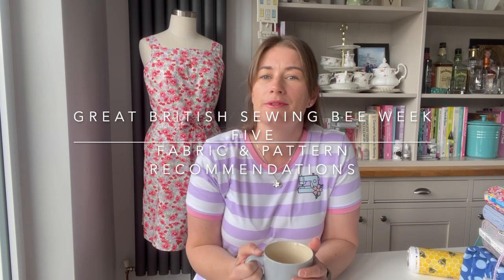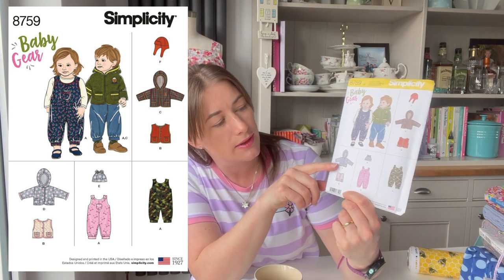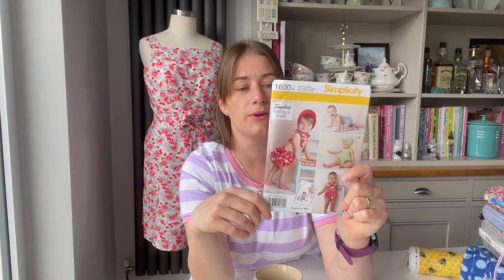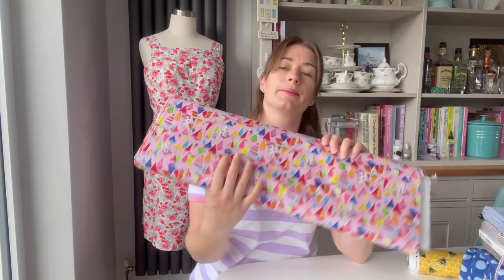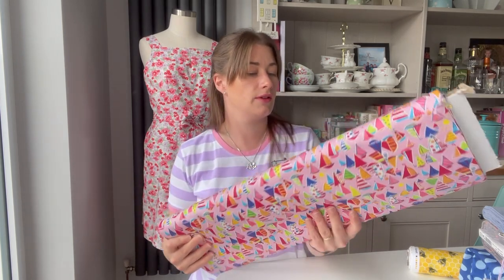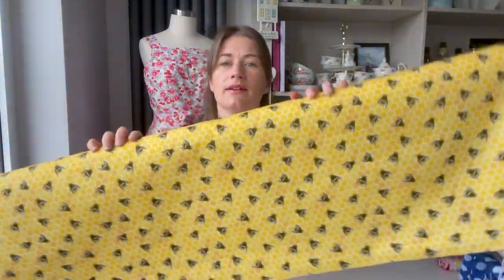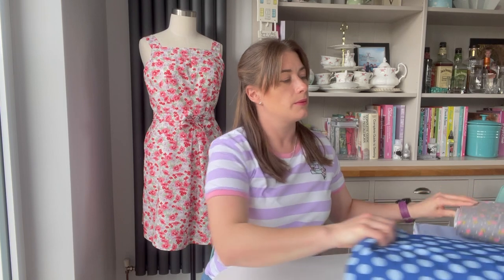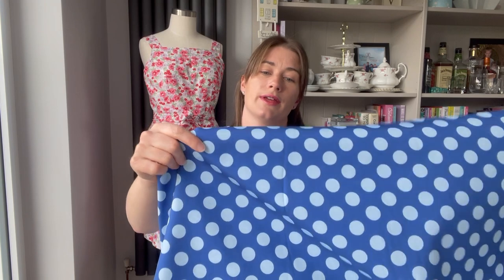Great British Sewing Bee Week 5 : Children's Week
I really enjoyed this week's episode, it was a lot of fun! What did you think? Have you ever had a go at making a raincoat? I really fancy giving it a go now!

Happy sewing, Jenny xxx